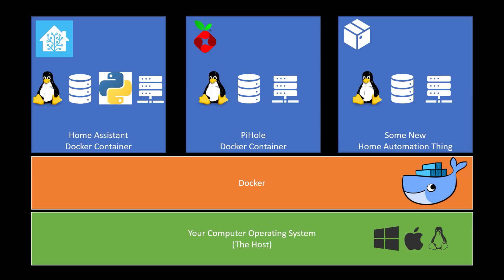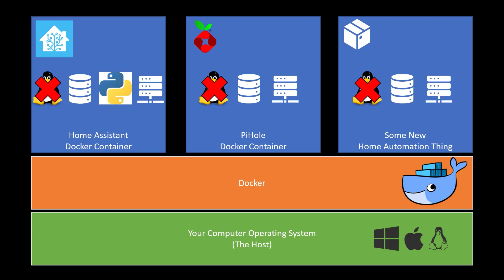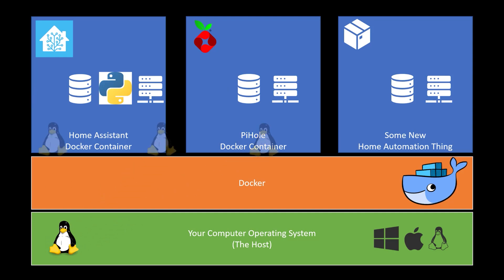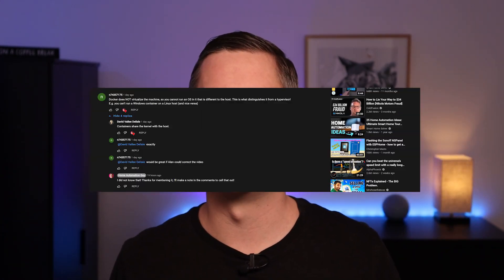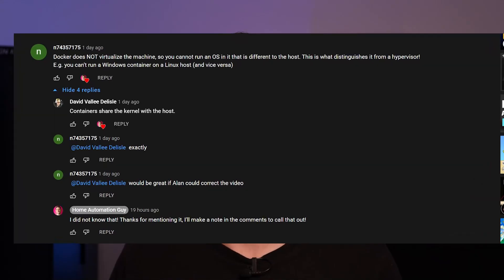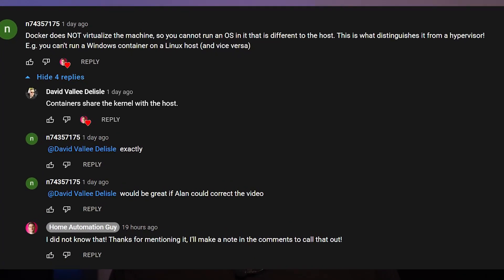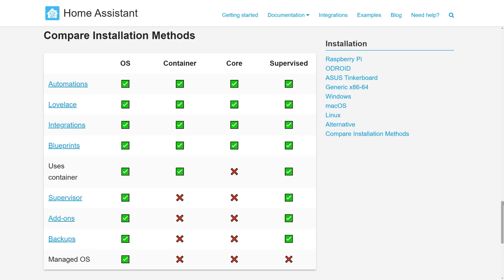Correction to my Docker Explainer video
I made a mistake in my last video! I was incorrect when I said that the Operating System (OS) is inside a docker container.  It actually uses the operating system from the host rather than containing an OS inside the container itself. The other points still apply though. Thanks to the viewers who corrected me in the comments below and taught me something new! I appreciate you!